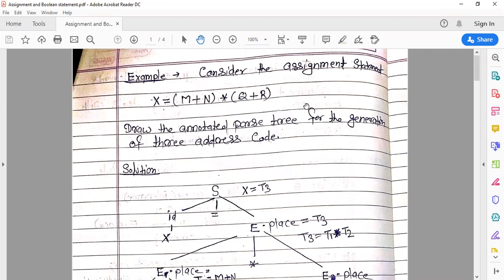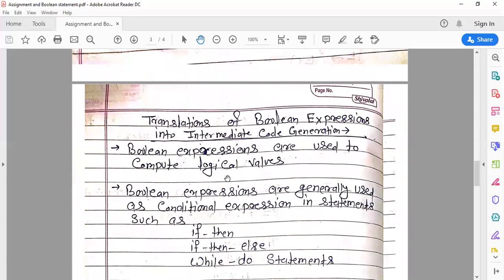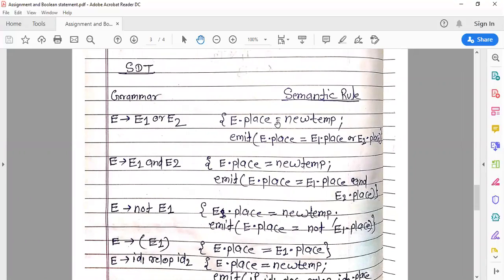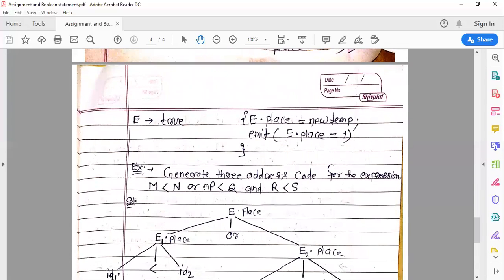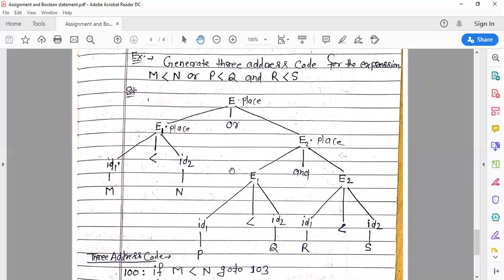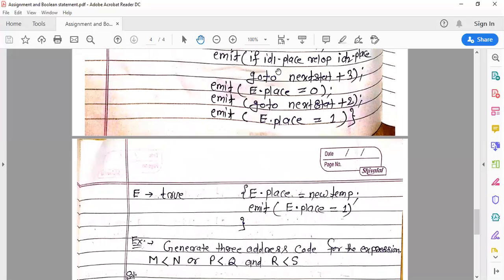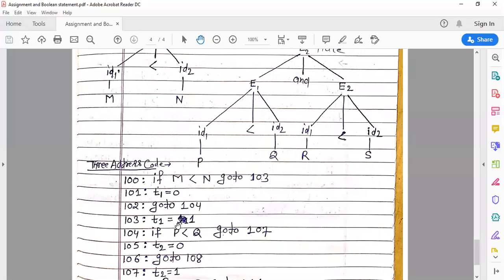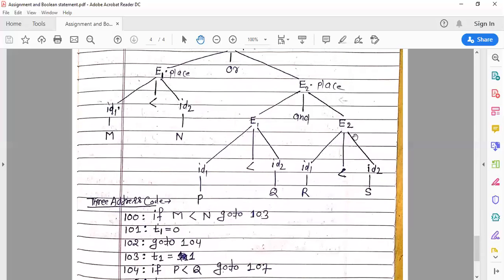Compiler Design : Translation of Boolean Expression in three address code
Correction : Three Address Code Boolean Expression
112: t4 = t2 AND t3